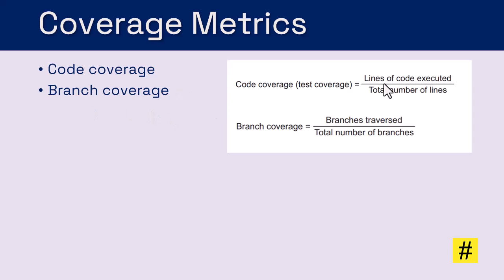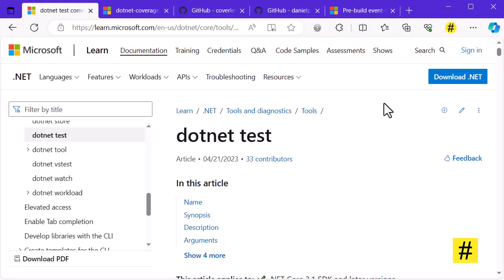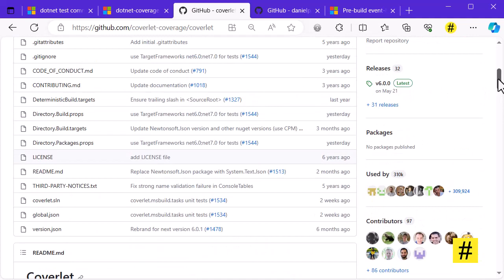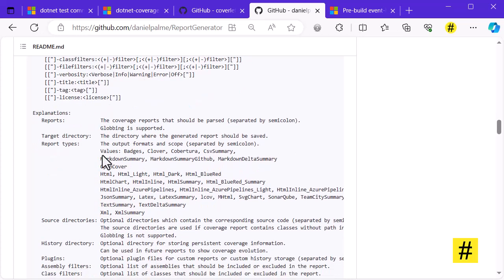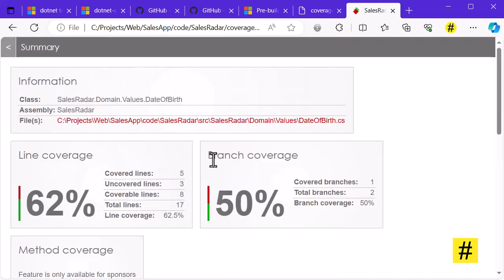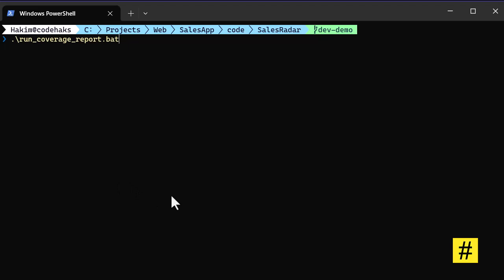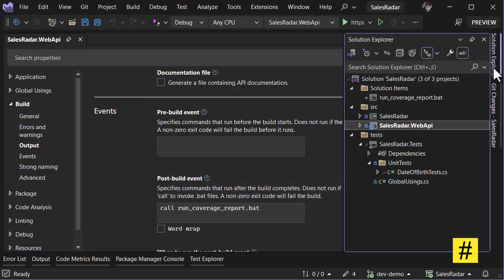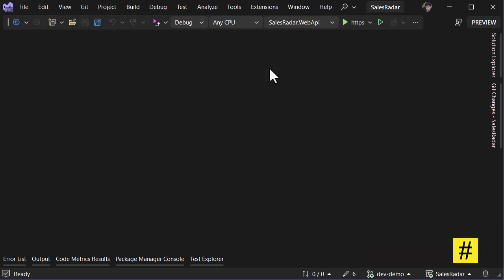How to extract coverage metrics from dotnet projects?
You can use Coverlet Collector to collect information about your test coverage and generate reports in HTML using only free tools. it works for VSCode and Visual Studio community edition.